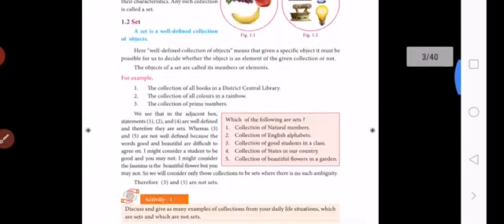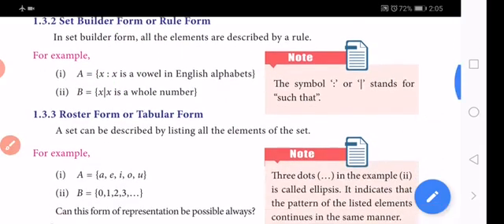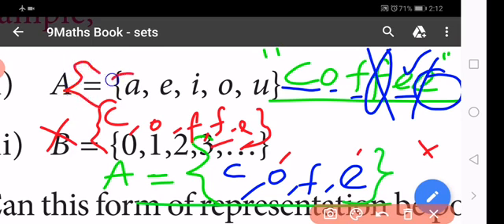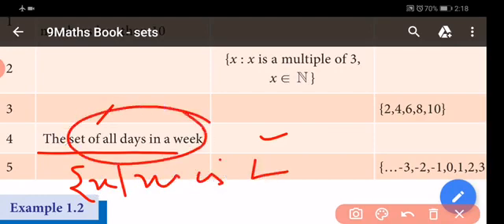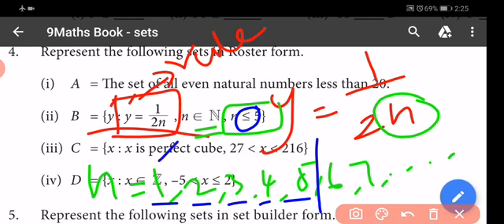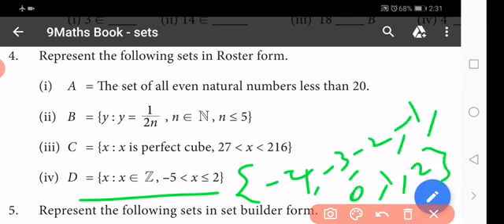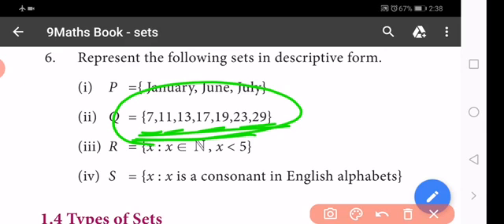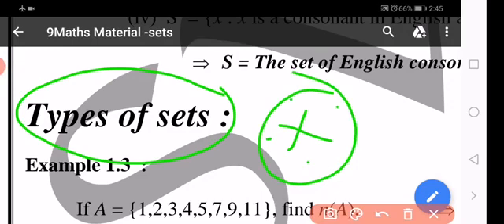Math chap 1 part 2